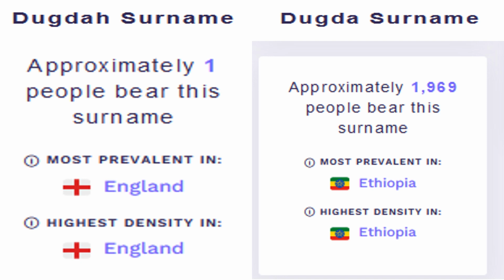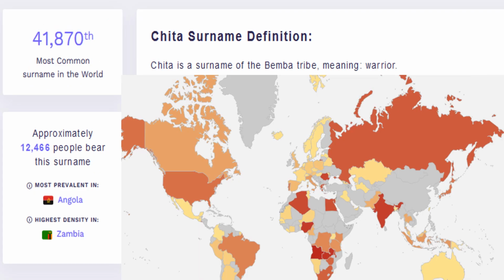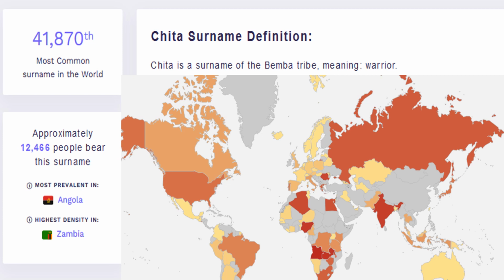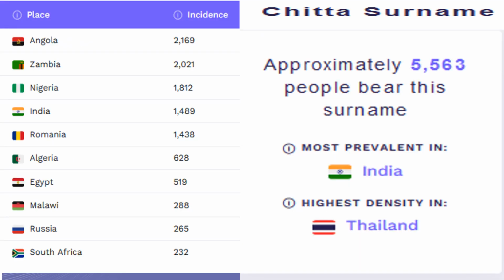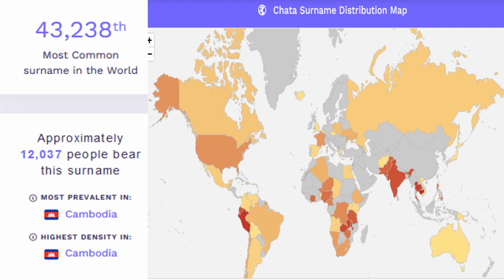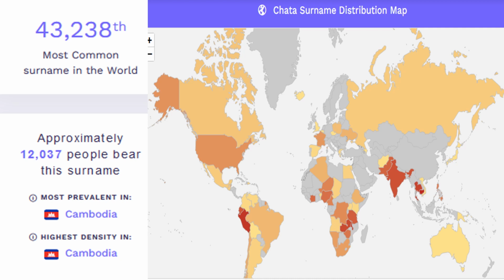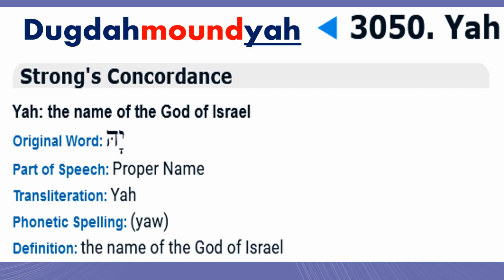ANCESTRY & The SUPERIMPOSITION OF IDENTITY: Aboriginal, Indigenous, Indian, Native